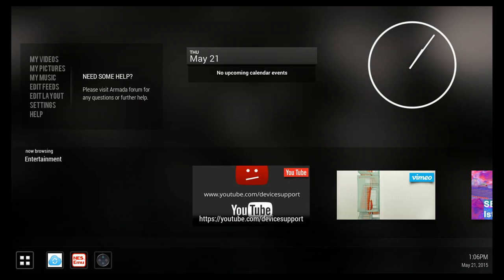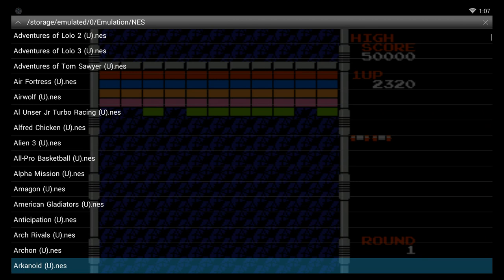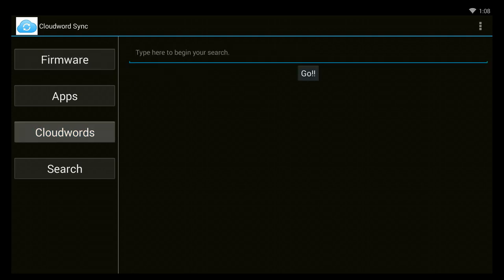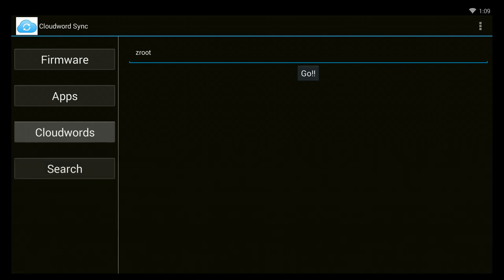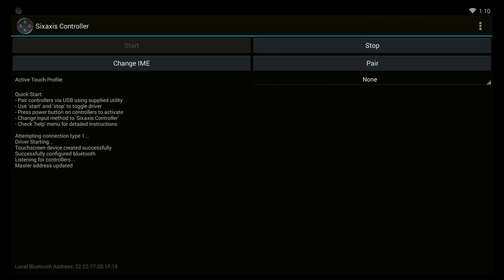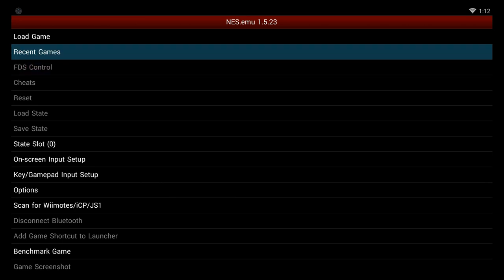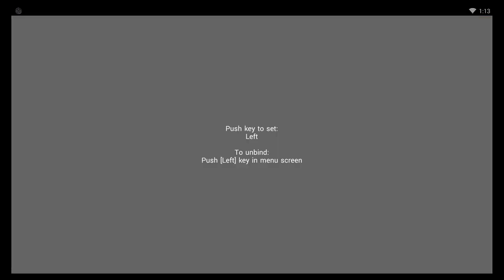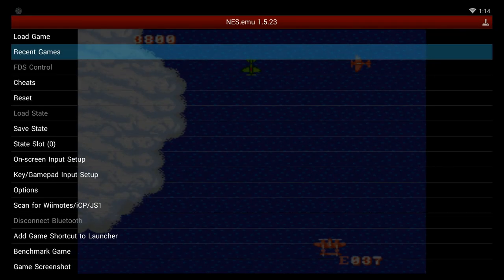NES Emulator for Android NES.EMU On Armada MAch 8 Android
How to set up a Nintendo Emulator on an Android set-top box with the Armada Mach 8 Android.